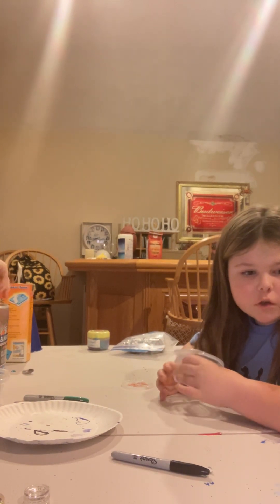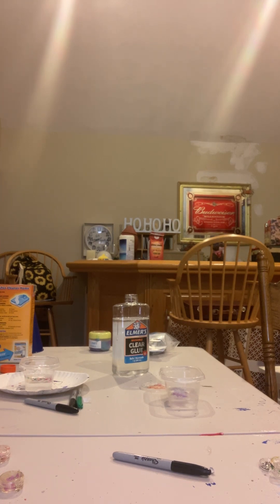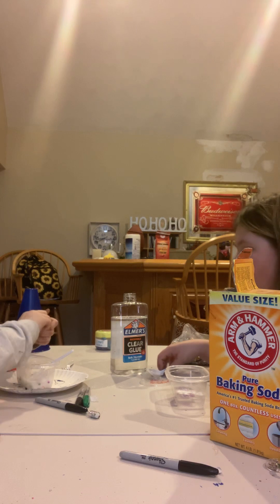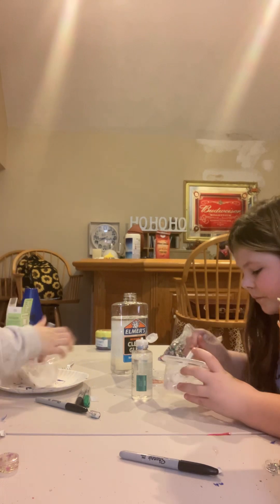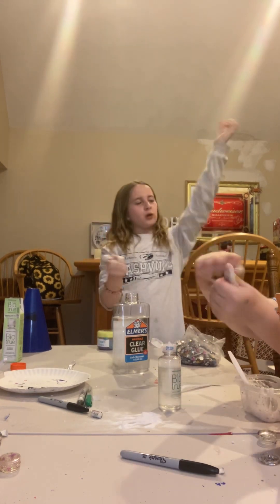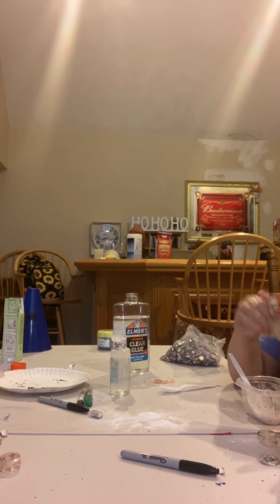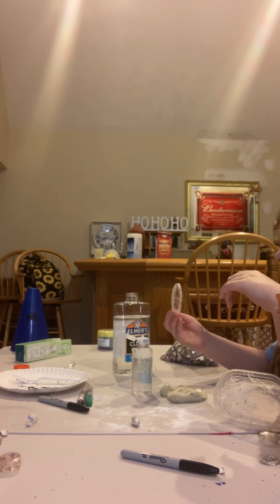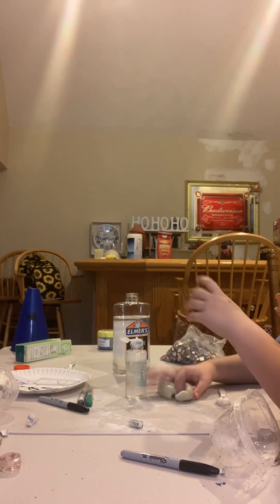Make slime with us